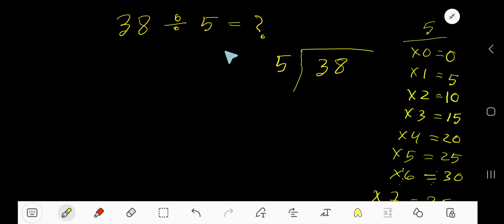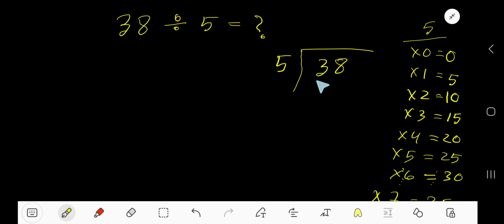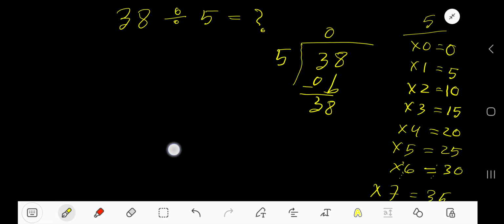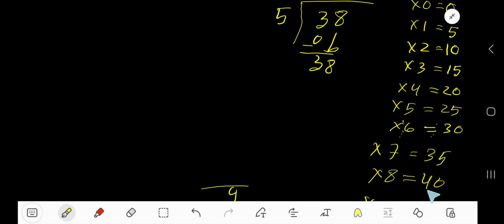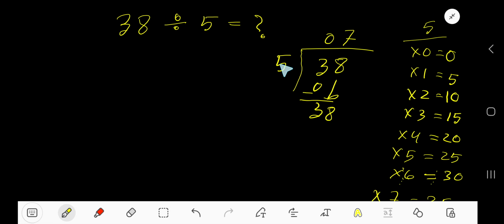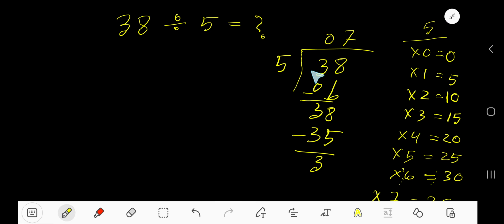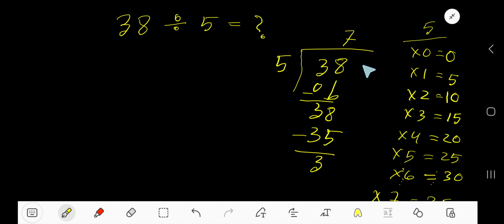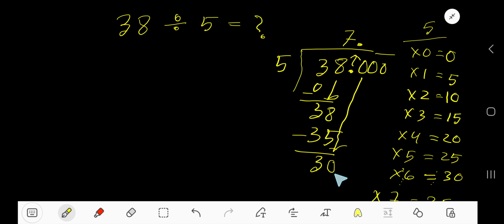38 Divided by 5||How do you divide 38 by 5 step by step?||Long Division